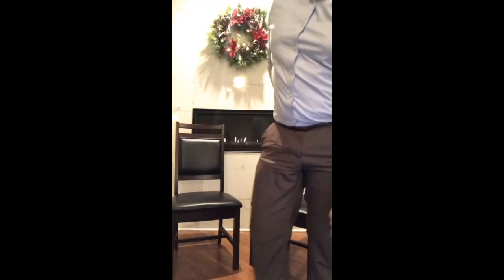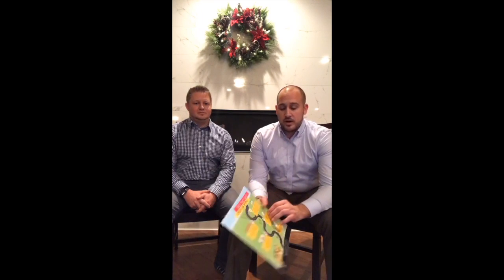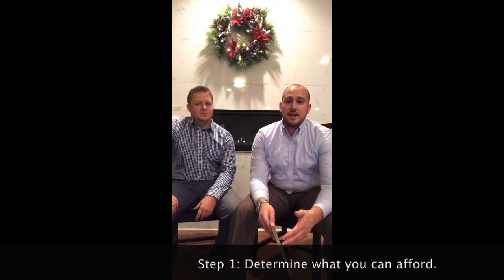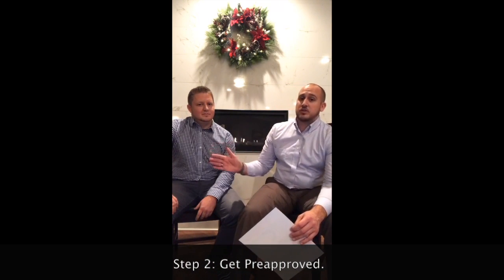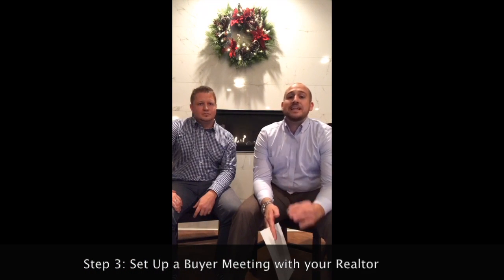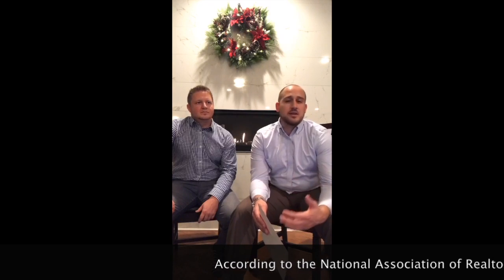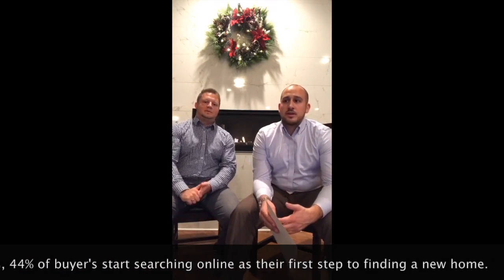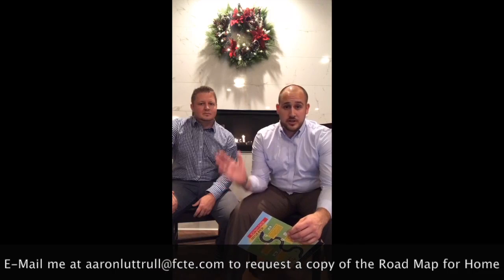Road Map for Home Buyers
If you're thinking of buying a home, it's vitally important to have a knowledgeable professional to help you through the process. With over a decade of experience in the Real Estate Industry, I've helped several buyers with the purchase of not only their first homes, but many move up buyers as well.  My Road Map for Home Buyers is a great place to get the process started!

This video is intended for informational purposes, every individual real estate transaction is unique so consulting a Realtor and lender in your local market is highly recommended when you're thinking of making a home purchase.